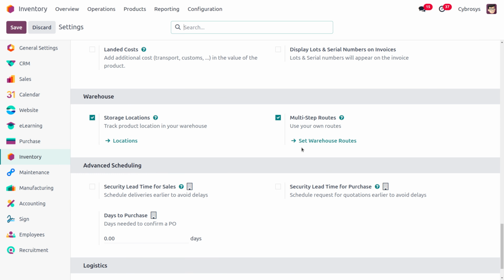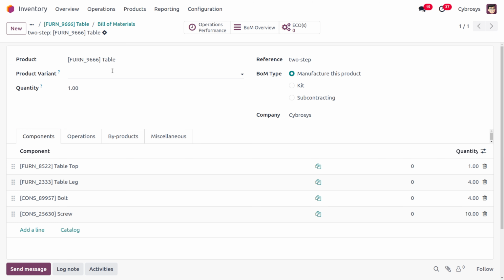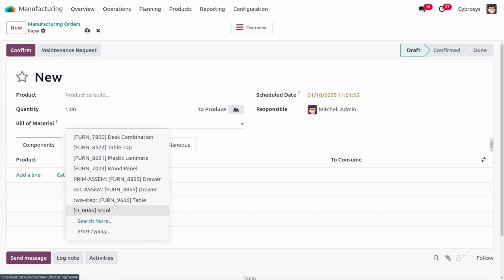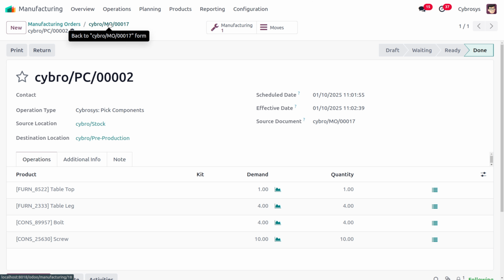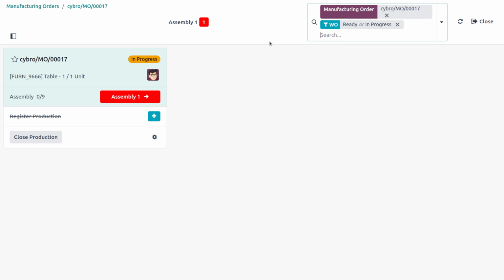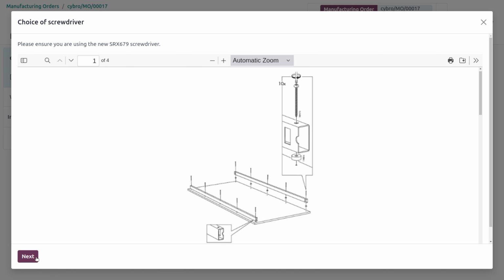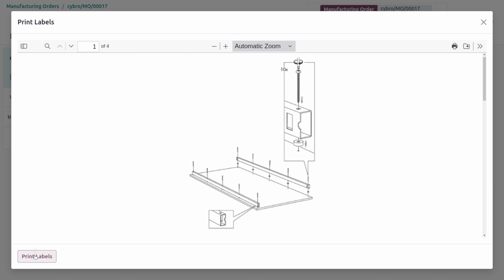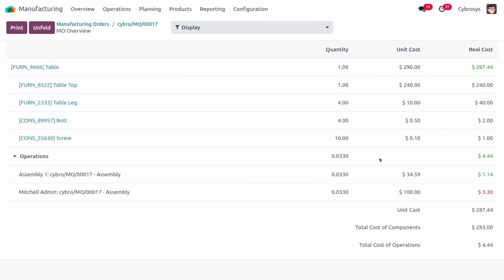How to Manage Manufacturing of an Item in Two Steps in Odoo 18 | Odoo 18 Manufacturing Tutorials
Two-Step Manufacturing in Odoo 18

Two-step manufacturing in Odoo 18 involves a two-phase process for producing goods:

Pick Components:

A picking order is generated to gather all the necessary raw materials and components required for the manufacturing process.
Once the components are picked, they are moved to the designated production area.
Manufacture the Product:

The manufacturing order is processed, and the production team uses the gathered components to assemble or produce the final product.
Key Steps:

Create a Manufacturing Order (MO):

In the Manufacturing app, create a new MO for the desired product.
The system automatically generates a Bill of Materials (BOM) based on the product's configuration.
Pick Components:

Odoo creates a picking order to collect all the components listed in the BOM.
Warehouse staff use this order to gather the required materials from the inventory.
Once the picking is complete, the components are moved to the production area.
Manufacture the Product:

Production teams begin the manufacturing process using the collected components.
Work orders are created and tracked within the MO to monitor progress.
Once production is complete, the finished goods are recorded in the system.
Benefits of Two-Step Manufacturing:

Improved Efficiency: Separating picking and production allows for better resource allocation and streamlined workflows.
Reduced Errors: Minimizes the risk of using incorrect components during production.
Better Inventory Management: Provides better visibility into component usage and helps prevent stockouts.
Enhanced Quality Control: Allows for closer monitoring of component quality before production begins.
Configuration:

Warehouse Routes: Configure warehouse routes to define the flow of materials from storage to the production area.
Bill of Materials (BOM): Ensure the BOM accurately reflects the components required for the product.
Work Centers: Define work centers and assign them to specific production tasks.
By implementing a two-step manufacturing process in Odoo 18, businesses can optimize their production operations, improve efficiency, and enhance overall product quality.